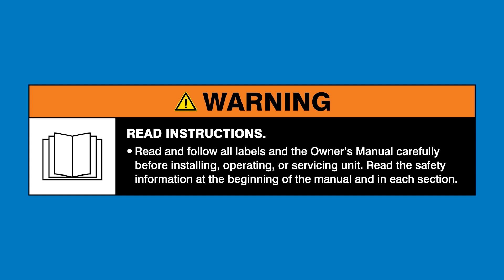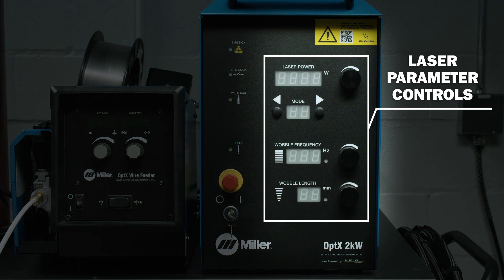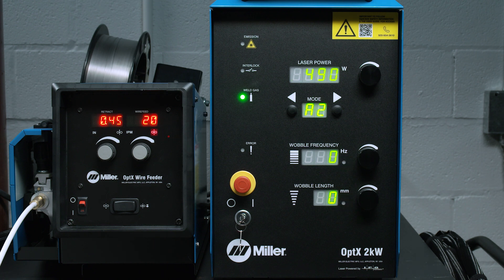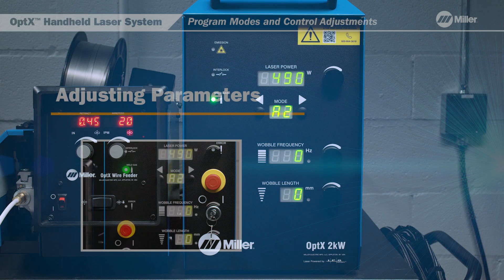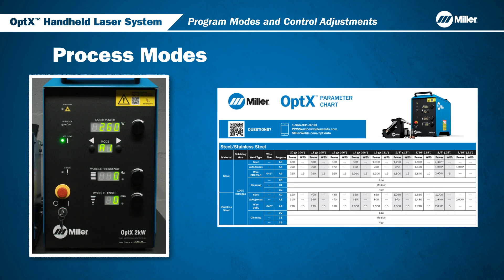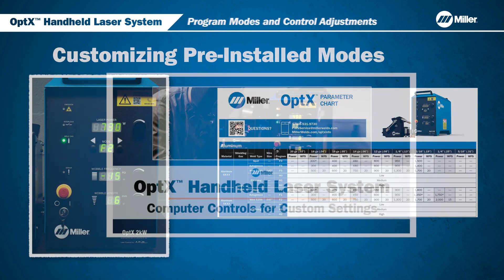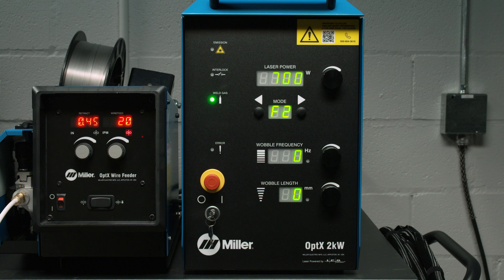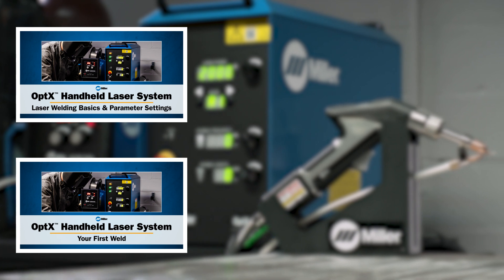OptX™ Program Modes and Control Adjustments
Learn more about the OptX™ Handheld Laser Welder program modes and control adjustments for precision laser welding.